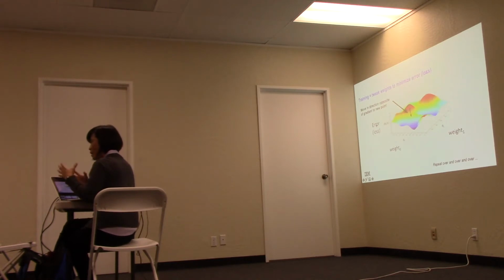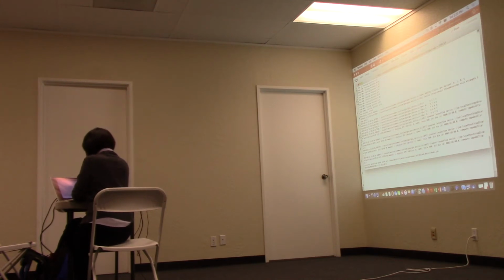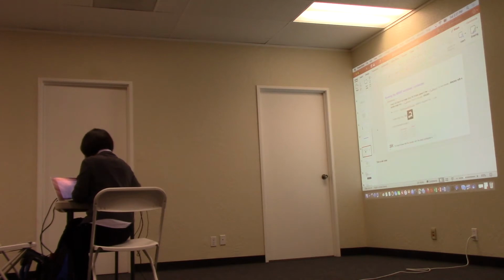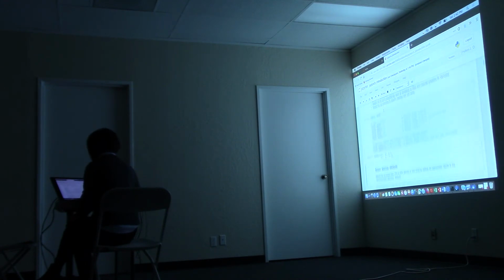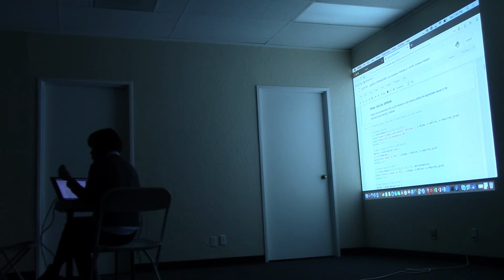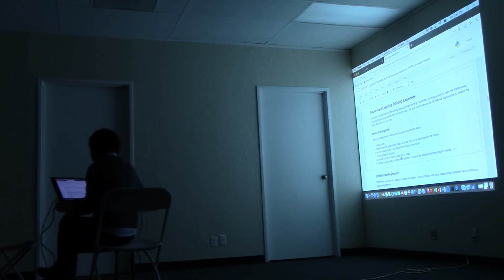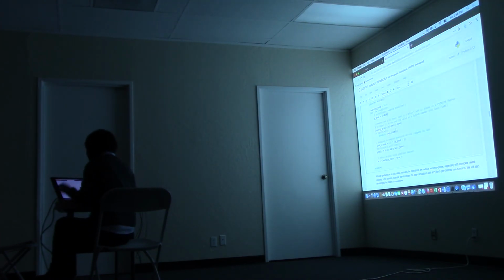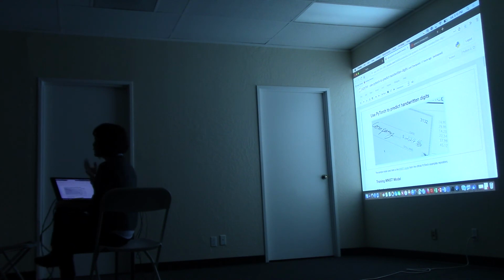AI Solutions on Power Systems and Guided Exercises | Catherine Diep | IBM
AI Solutions on Power Systems and Guided Exercises by Catherine Diep, IBM